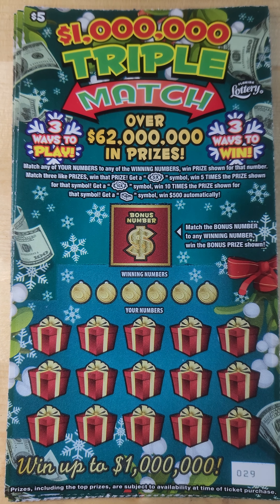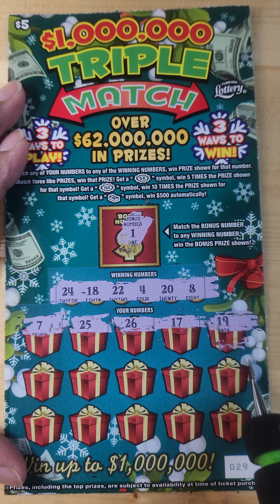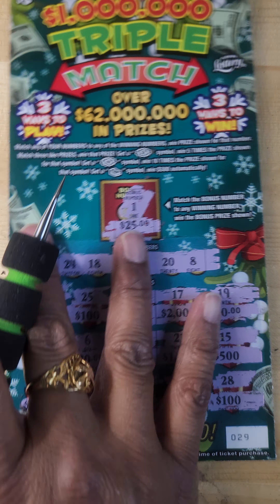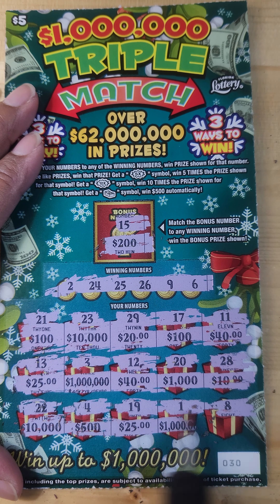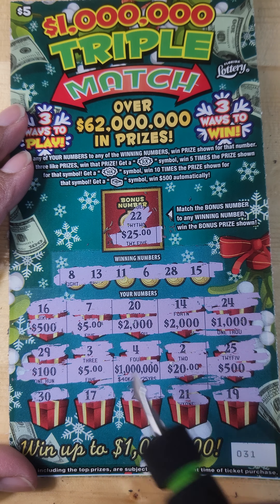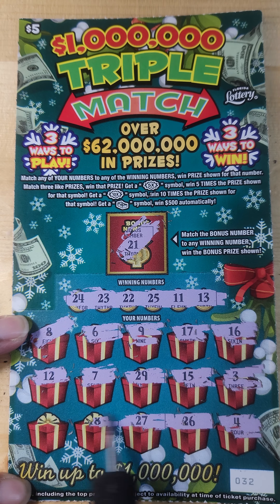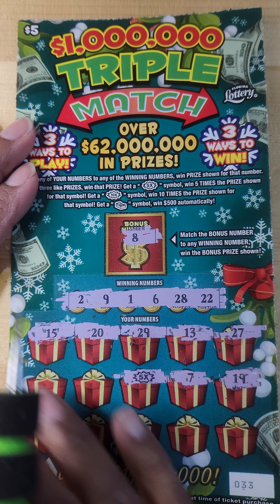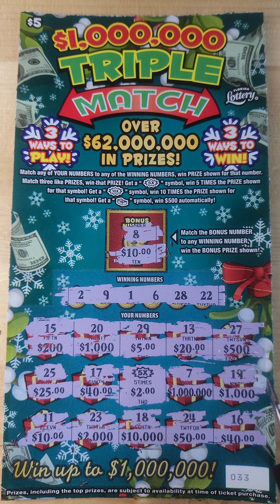$1,000,000 Triple Match lottery scratch off tickets ❄️ 2 days till Christmas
A session of the $5 Triple Match lottery scratch off tickets!